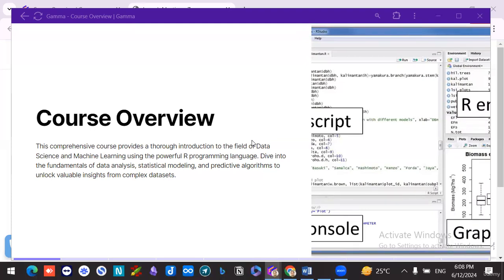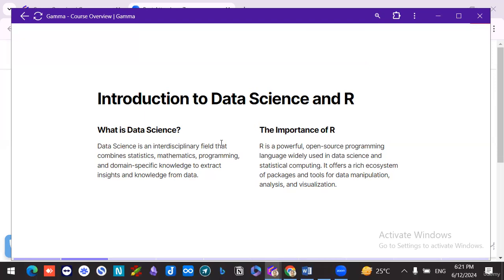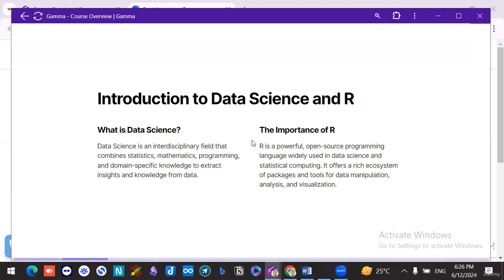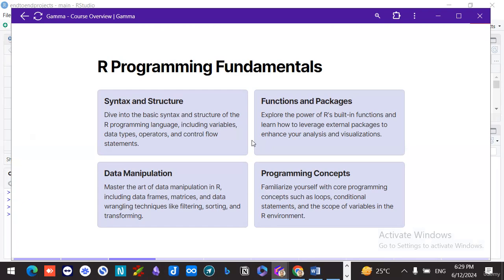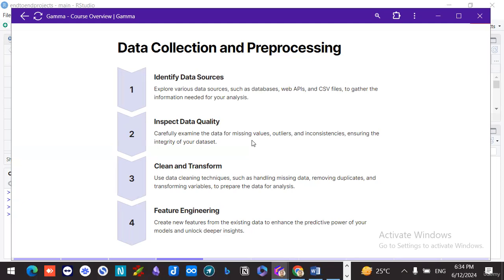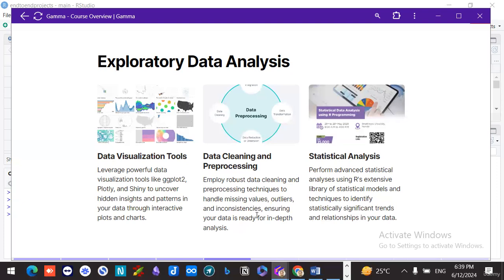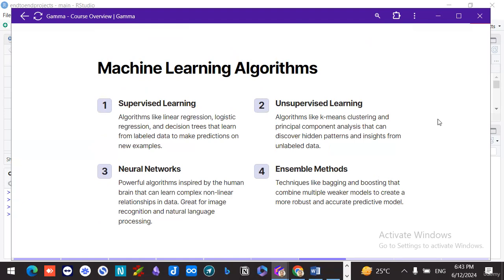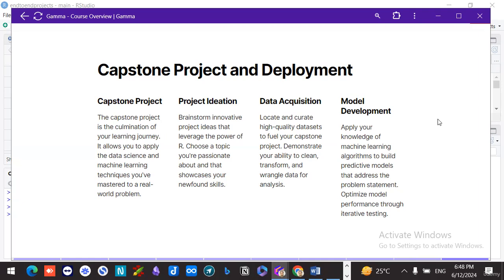1. R Programming For AI Introduction